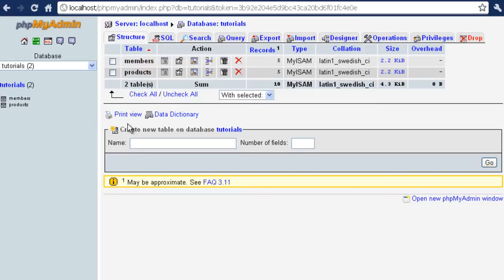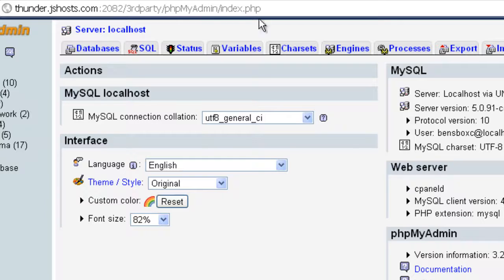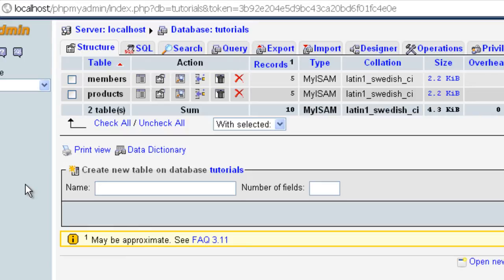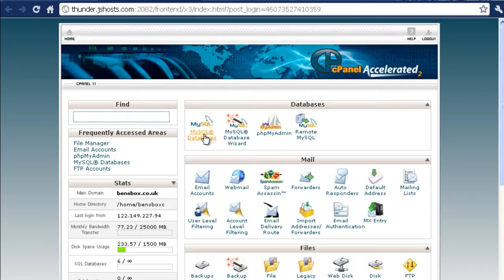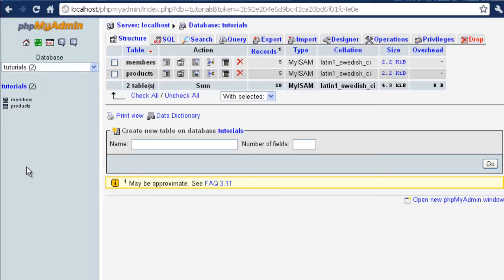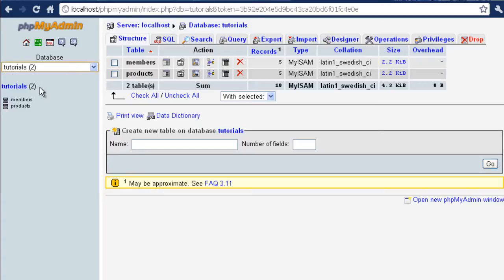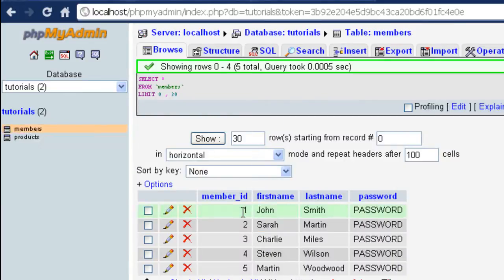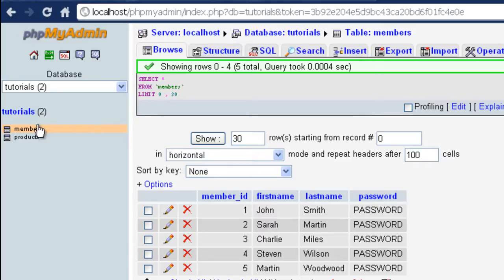MySQL Tutorial - PHPMyAdmin Tutorial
In this tutorial we begin the MySQL tutorials by understanding PHPMyAdmin, the MySQL control centre. I'll show you how to gain access to PHPMyAdmin and then what the basic sections are to find your databases, tables and data.